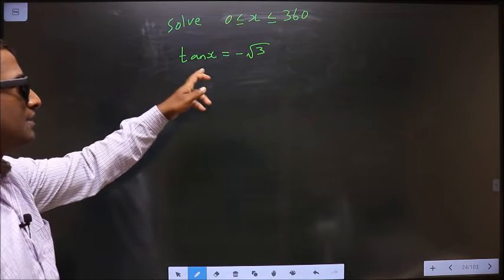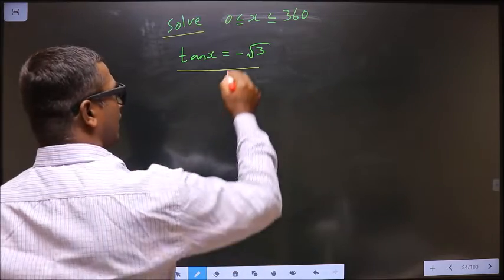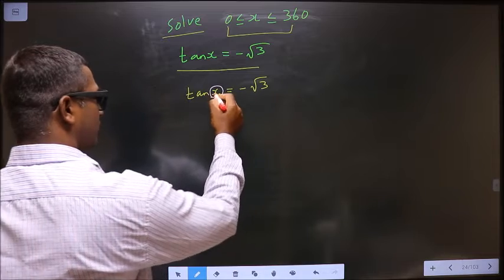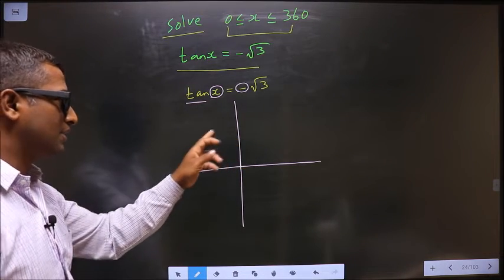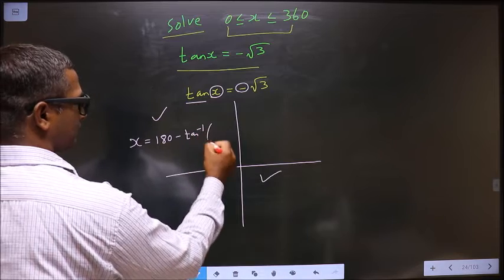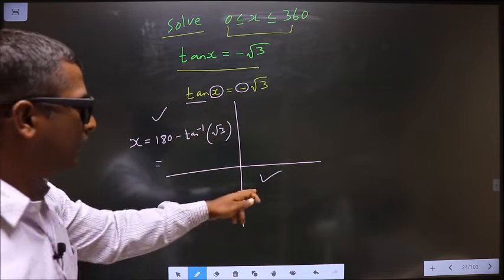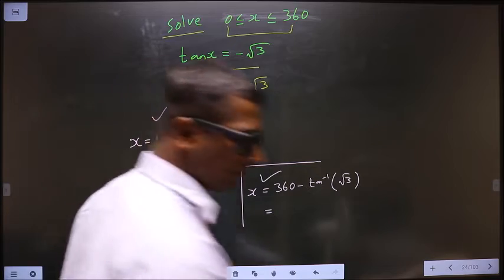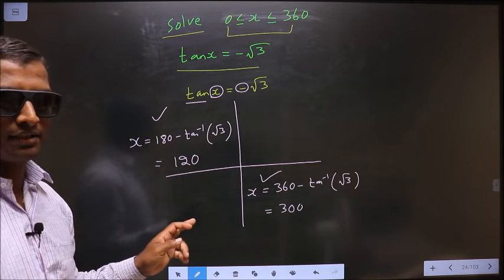Solve tan⁡〖(x) 〗=-√3 Where 0≤x≤360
Solve
   tan⁡〖(x)  〗=-√3
  Where    0≤x≤360